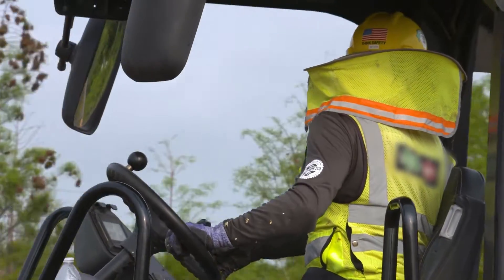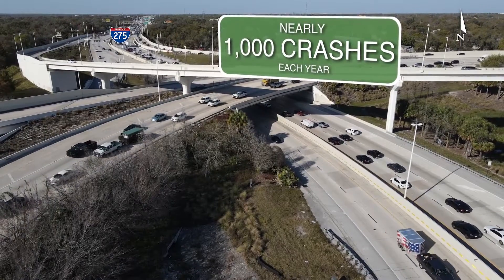Downtown Tampa Interchange (I-275/I-4) Safety and Operational Improvements - Construction Open House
The Downtown Tampa Interchange project will improve the safety and operations of the I-275/I-4 interchange in Tampa. Improvements include the following:

Southbound I-275 to Eastbound I-4:
- Providing a two-lane exit and constructing a new exit ramp bridge (to the inside of the interchange) from southbound I-275 to eastbound I-4
- Changing the eastbound exit ramp from I-4 into Ybor City/East Tampa by relocating access at 14th/15th Streets instead of 21st/ 22nd Streets
- Widening the existing eastbound I-4 frontage road (13th Avenue) to two lanes

Westbound I-4 to Northbound I-275:
- Widening the existing single lane ramp from westbound I-4 to northbound I-275 to two lanes
- Adding an additional merge lane on northbound I-275 between I-4 and the Martin Luther King Jr. exit

Westbound I-4 to Southbound I-275:
- Widening the existing two-lane ramp from westbound I-4 to southbound I-275 to three lanes
- Widening the shoulders on southbound I-275 between Palm Avenue and Jefferson Street
- Shifting the exit ramp from southbound I-275 into downtown Tampa to the west of the current alignment

This project is currently expected to finish in 2027.